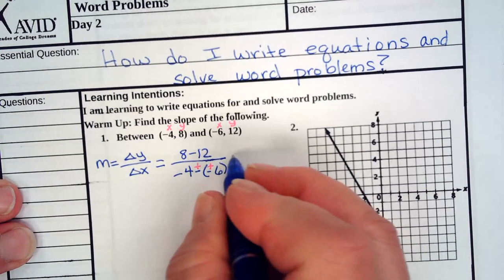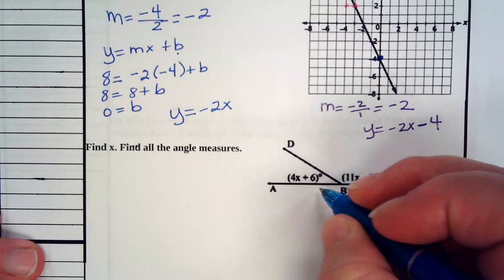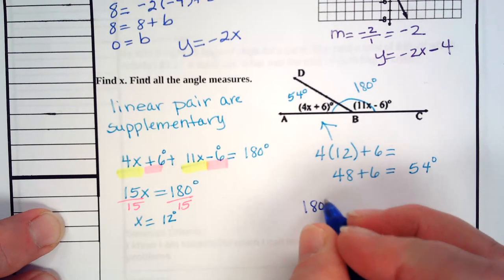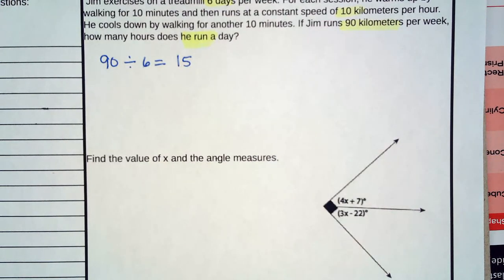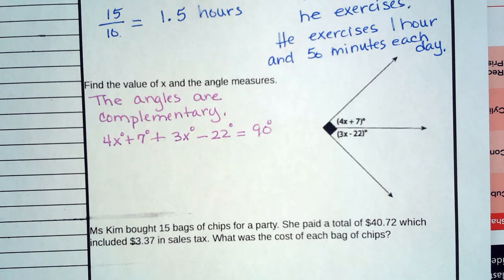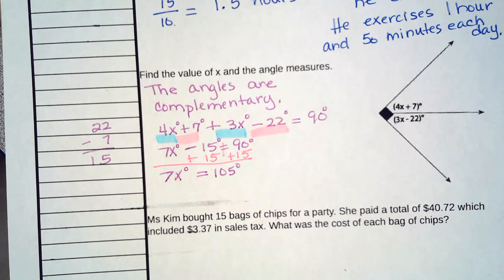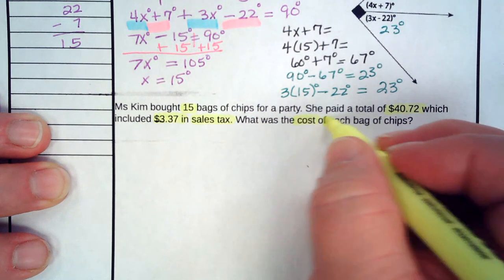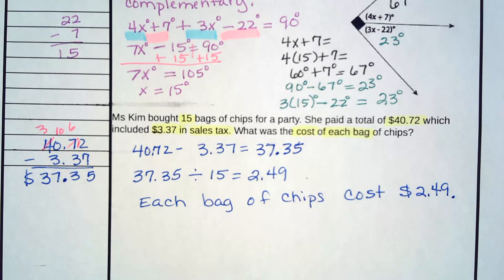Word Problems Day 2